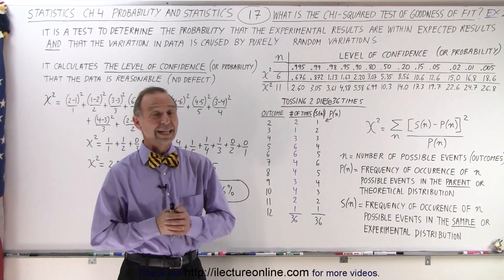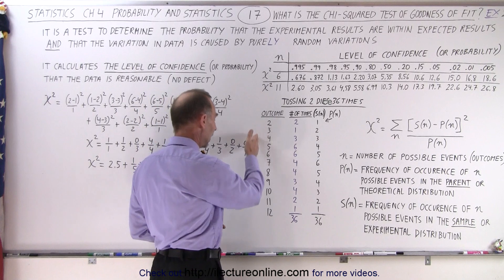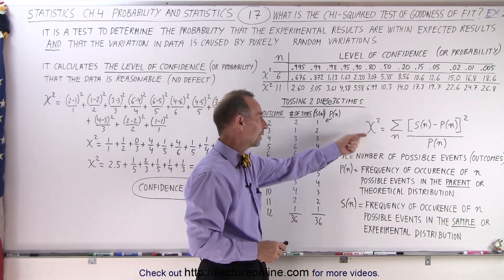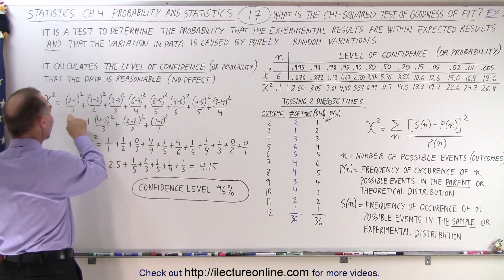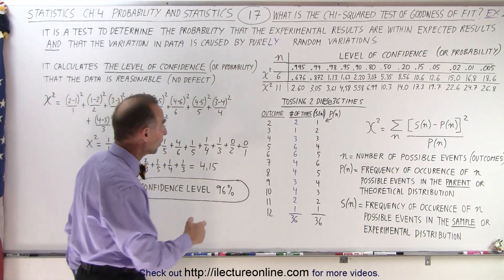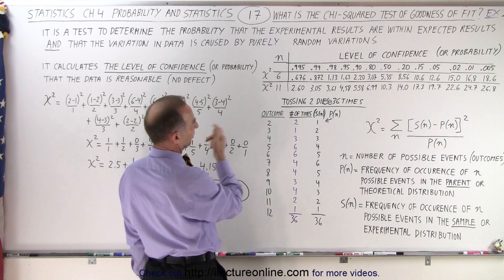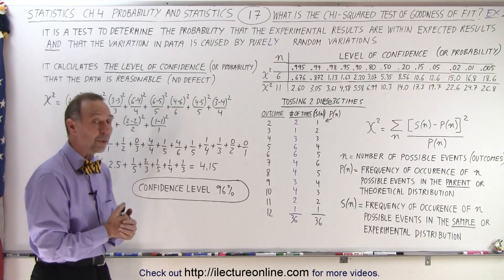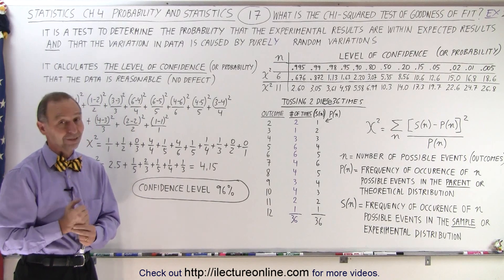Statistics: Ch 4 Probability in Statistics (17 of 74) Chi-Squared Test of Goodness Fit: Ex. 2 + TAPI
We will use the chi-squared test of goodness of fit to determine if the data and source of the data of tossing 2 dice 36 times is good. Ex. 2
Tapi barks at 2:21 and more at the end of the video.